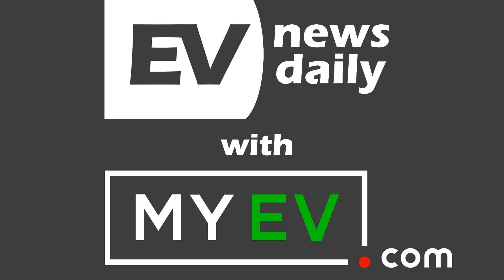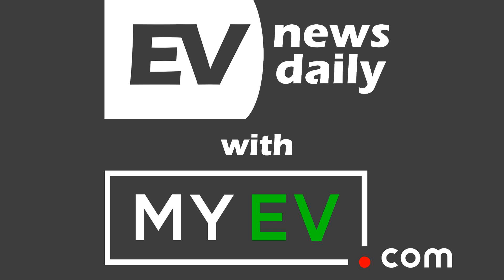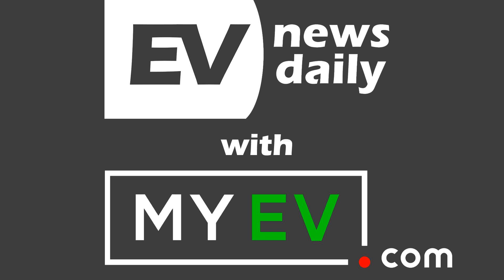21 July 2020 | Mustang Mach-E Tire-Killing Machine Teased By Ford Performance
Show #846

 Good morning, good afternoon and good evening wherever you are in the world, welcome to EV News Daily for Tuesday 21st July 2020. It’s Martyn Lee here and I go through every EV story so you don't have to.

 TESLA’S MASSIVE MODEL Y STAMPING MACHINE

 "Recent images from Tesla’s Gigafactory Shanghai complex suggest that the installation of the Made in China Model Y stamping press is nearing completion. The photos bode well for the progress of the Shanghai based factory, as it suggests that trial production runs of the Model Y could indeed begin sooner than expected, perhaps as early as the end of this year. " reports TEslarati: "The pictures from Giga Shanghai feature a massive stamping press that looks all but completely set up. One end of the massive machine also included a banner that reads:  “Good fortune for finishing the installation of Giga Shanghai stamping line. With the installation of the Model Y factory’s stamping press in mind, as well as the presence of a sky bridge between the two production facilities in the Giga Shanghai complex, it appears that Tesla is now only months away from starting trial production runs of the Model Y for the Chinese market.”

 TESLA MODEL 3 &amp; MODEL Y WILL GET “UNIVERSAL” BATTERY PACK “SOON”

 "In addition to some notes about the Tesla Semi battery and the Tesla Semi pilot production line “coming along,” we also learned this week that the Model 3 and Model Y packs will soon be “universal” — the same for both of them." according to CleanTechnica: "it appears they have been somewhat different so far. It seems that the differences come down to manufacturing improvements Tesla (and/or Panasonic) has made for the Model Y batteries. However, this only relates to US-built vehicles at the moment. The Model Y battery manufacturing improvements will be passed on to production of Model 3 batteries, presumably as Tesla is able to update the production lines, but none of this applies to the LFP batteries from CATL that the Model 3 that is made in Shanghai, China, uses. One final note from that tweet indicates the heat pump that is in the Model Y will eventually be put into the Model 3 as well"

 TESLA SECRET PROJECT PALLADIUM: NEW MODEL S AND MODEL X ARE COMING

 "Electrek has discovered a new Tesla secret project called “Palladium,” and it involves some important updates to the Model S and Model X. The project involves building new production lines for updated versions of the Model S and Model X. It’s still unclear how far-reaching the Palladium update is going to be, again due to Tesla keeping the information compartmentalized, but it sounds like it could be significant." says Elecrrek: "According to people familiar with the matter, the new Palladium update is going to involve new battery modules and drive units that are going to serve as the basis of the upcoming “Plaid” version of Model S and Model X. The new powertrain is going to enable a tri-motor configuration for plaid and feature increased performance and efficiency."

 CADILLAC LYRIQ EV WILL HAVE ENORMOUS 33-INCH DASH DISPLAY

 Cadillac wants to make sure its first electric vehicle gets noticed. With that in mind, the automaker has shared images of the gigantic curved 33-inch display that will cover most of the dashboard of the upcoming Lyriq EV." reports Car &amp; Driver: "The electric SUV's curved 33-inch OLED display will serve as the infotainment system, instrument gauge, and control for lighting and HUD to the left of the steering wheel. Cadillac says that while the giant screen is separated into three individual displays, the entire screen can be used as a single unit—likely while the car is stopped and charging."

 CRAZY MUSTANG MACH-E TIRE-KILLING MACHINE TEASED BY FORD PERFORMANCE

 It’s called the Mach-E 1400, so-called because it has 1400hp (1381bhp). Thanks to the ever-expanding world of electric hypercars that figure isn’t as shocking as it perhaps ought to be, but the way this Mach-E achieves it will raise some eyebrows - it uses seven motors." according to Car Throttle: "That’s five more units than fitted to the GT, the most powerful road-going version of the Mach-E. Three feed the front differential, while the remaining four are arranged “in pancake style” at...